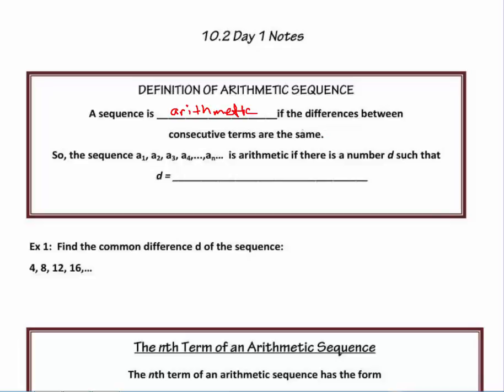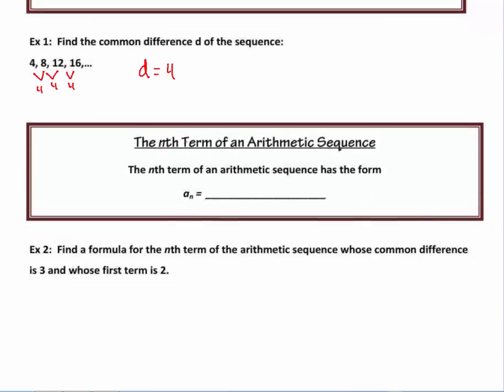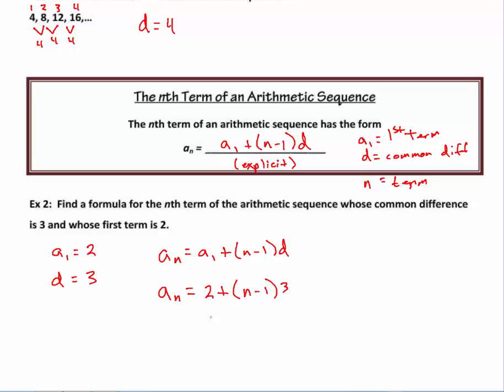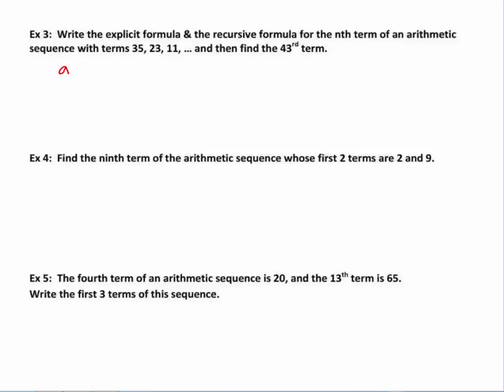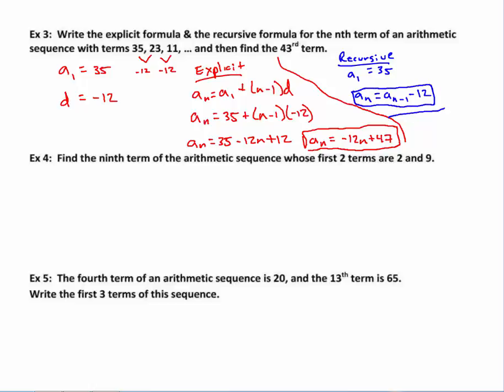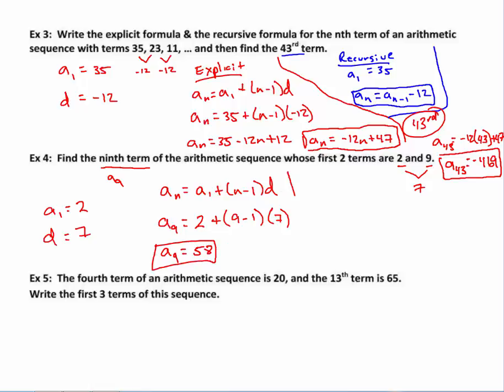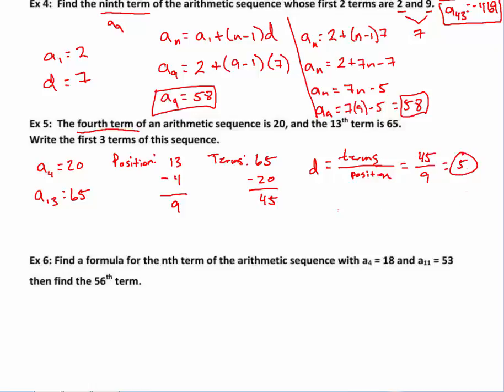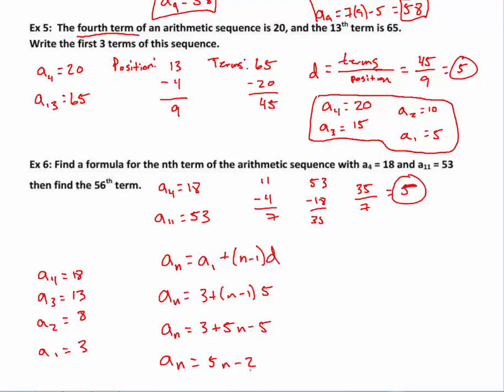10-2 Day 1 Sequences